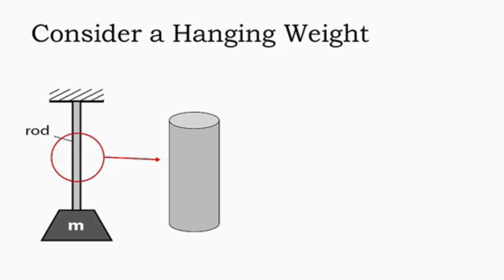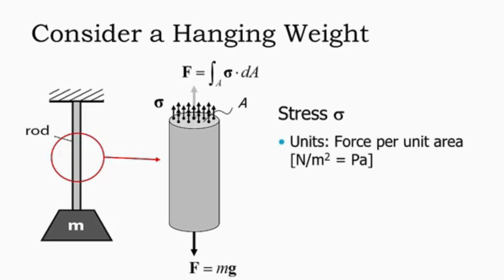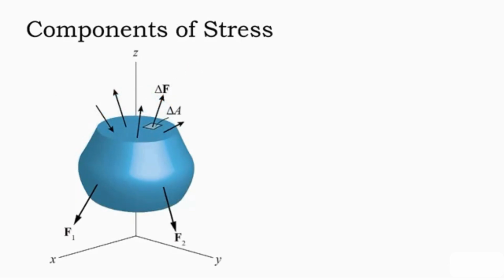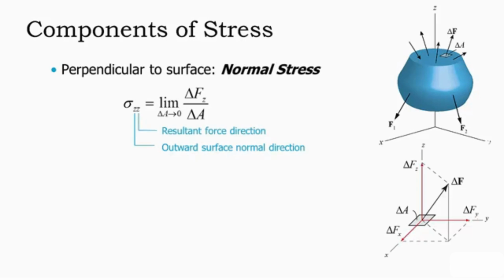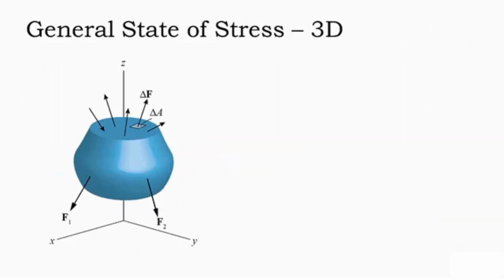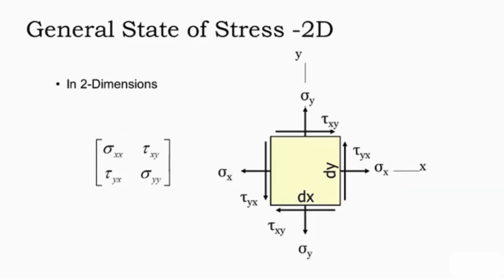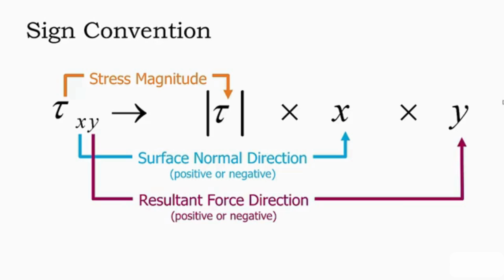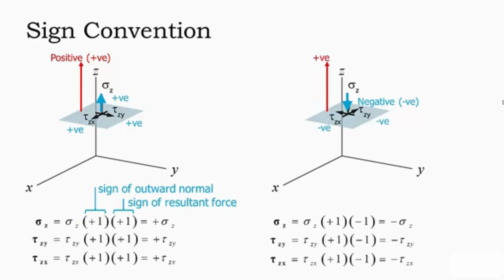Lecture 1 | Mechanical Stress | Components & Sign Conventions | Mechanics of Materials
Welcome to MechVerse Academy 🎓 In this video, we explain Mechanical Stress, its components, and sign conventions in a clear and simple way.

This lecture is part of our Mechanics of Materials / Strength of Materials series designed for engineering students and learners worldwide.

📌 What you’ll learn in this lecture:

Definition of Stress
Normal Stress & Shear Stress
Tensile vs Compressive Stress
Stress Sign Conventions in Mechanics of Materials

📚 Perfect for mechanical, civil, and structural engineering students preparing for exams and fundamentals.